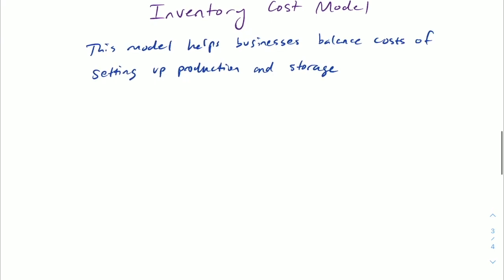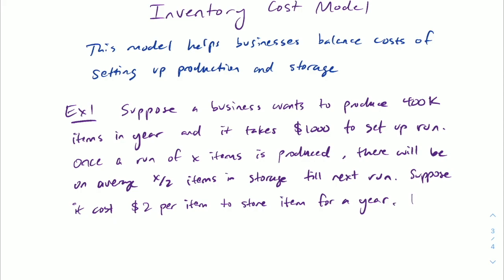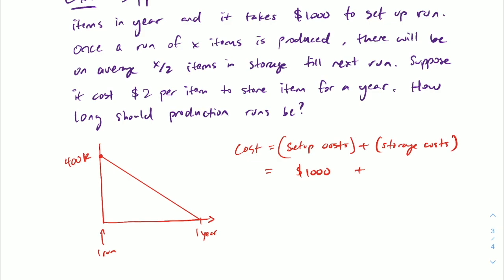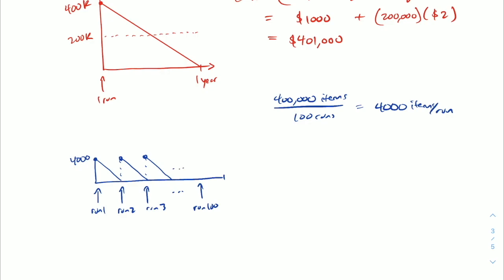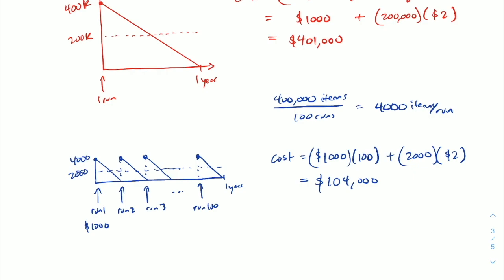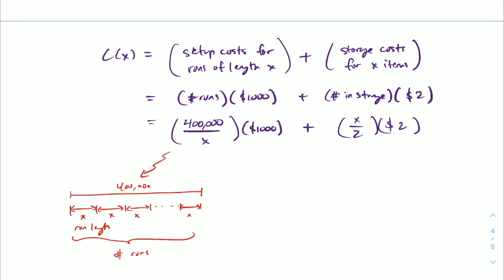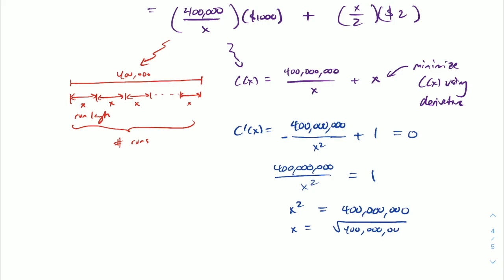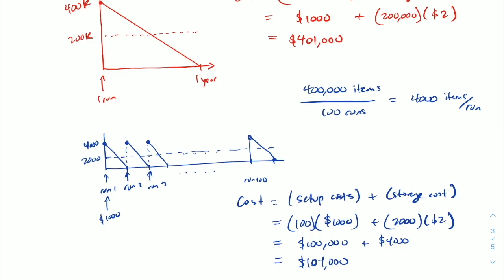inventory cost model